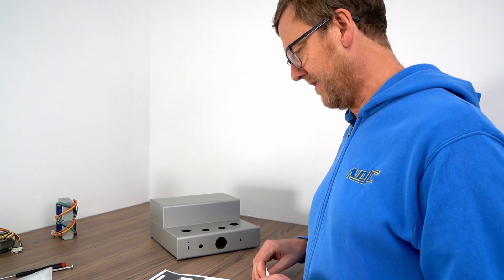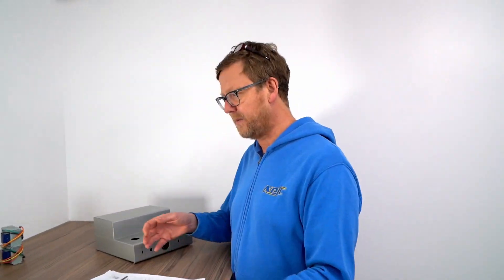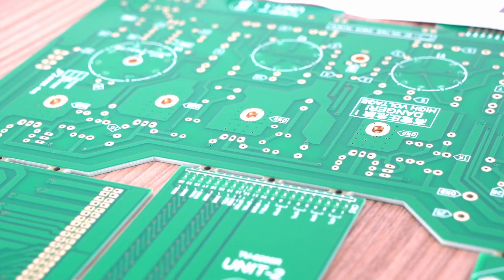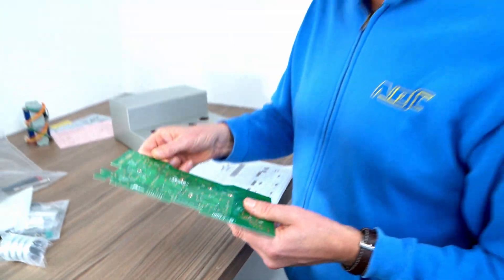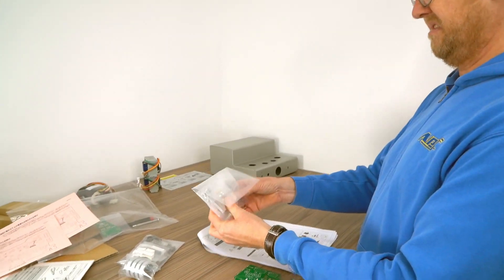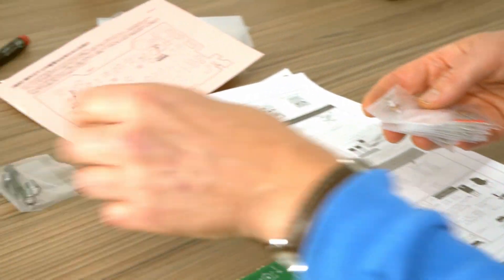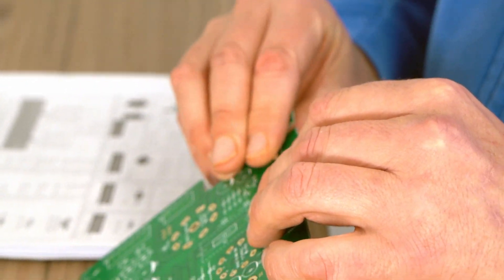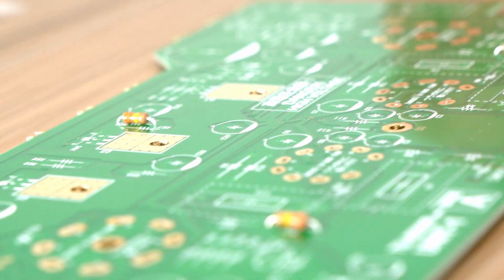How To: Assemble the Elekit TU-8200R Amplifier Kit 1/3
In this video Nick starts building the Elekit TU-8200R DIY amplifier kit. The Elekit TU-8200R is the evolution of the wildly acclaimed TU-879S. The TU-8200 has many enhancements that allow the builder to enjoy exquisite tube audio in just a few nights. Following the Elekit pictorial style of instructions makes for straight forward and fun construction.

It has many interesting features, you have the option to use various output valves depending on your taste - 6L6GC / EL34 / 6CA7 / KT88 / 6550. Hence why we do not supply with valves. You have the option of setting up your output in triode, pentode or ultra-linear mode.

To read more on this amp and to see prices please head